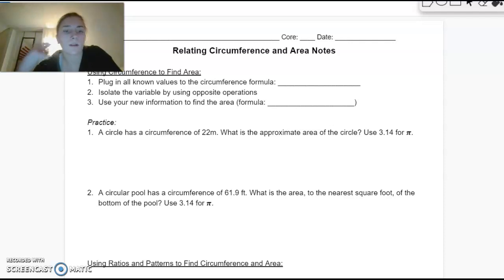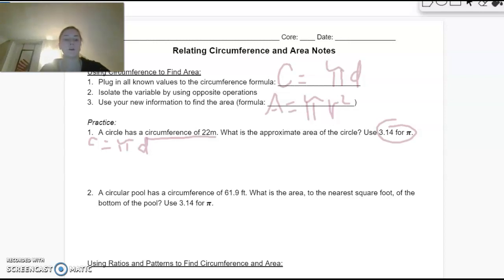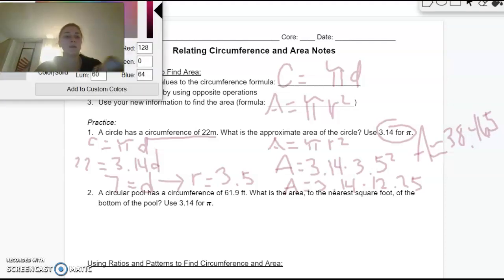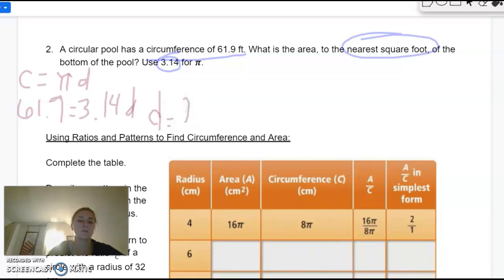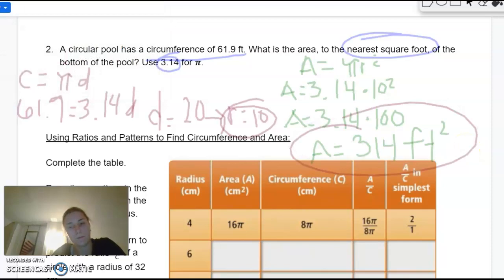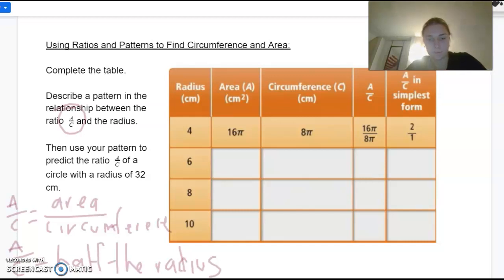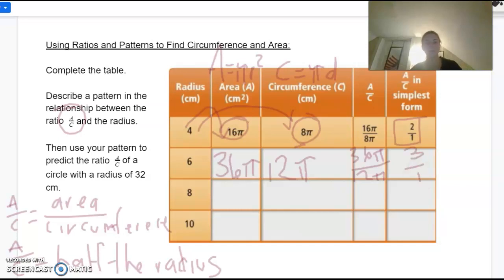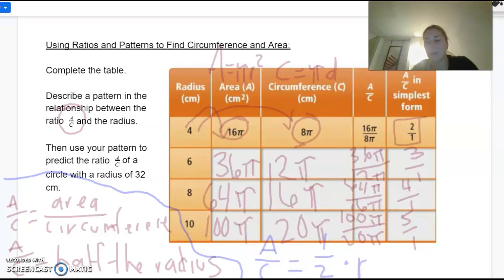Relating Circumference to Area Notes